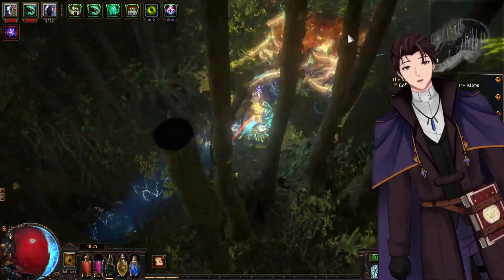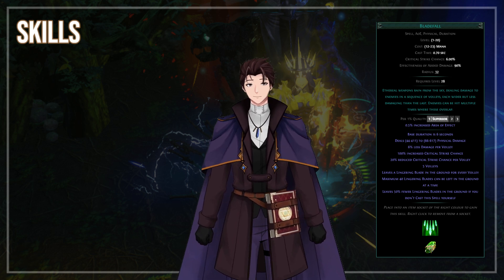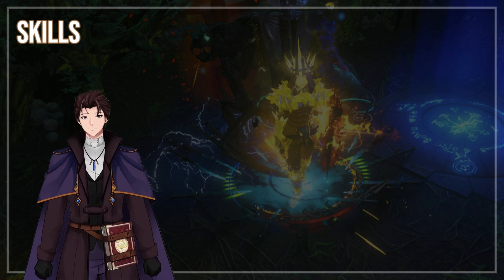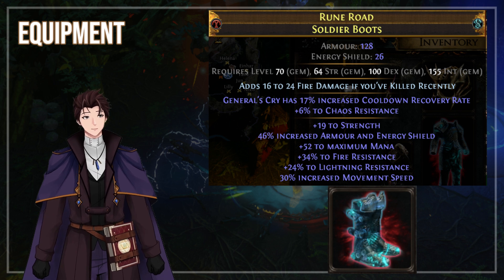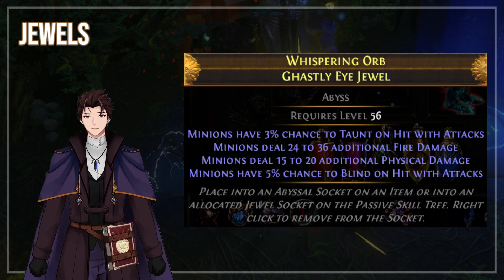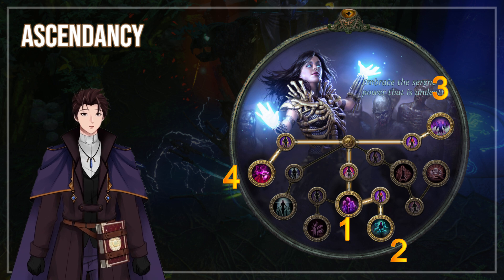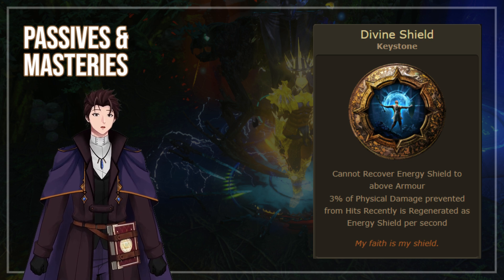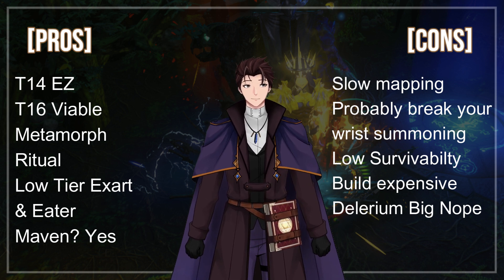Hydalann's Animated Weapons of flame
Vtuber does a animated weapons build on path of exile. the main source of damage is fire and when creatures are ignited you deal more damage.

Lv.90 Witch / Necromancer

0:00 Introduction
0:55 SKILLS
2:11 EQUIPMENT
3:19 JEWELS
4:31 ASCENDANCY
5:46 PASSIVES & MASTERIES